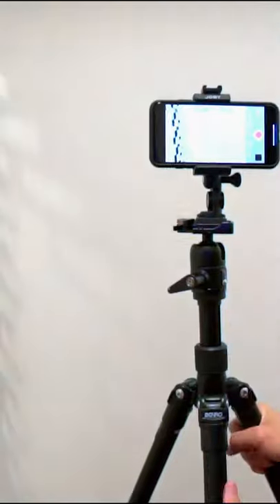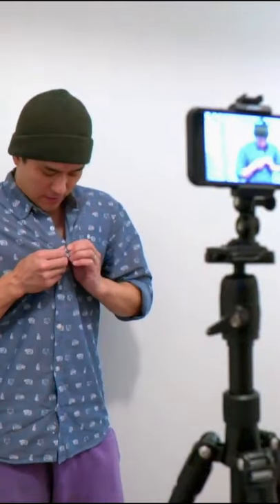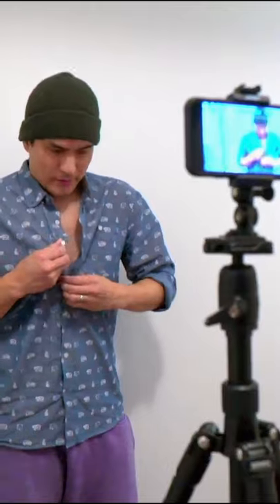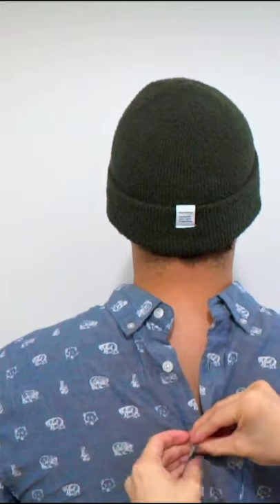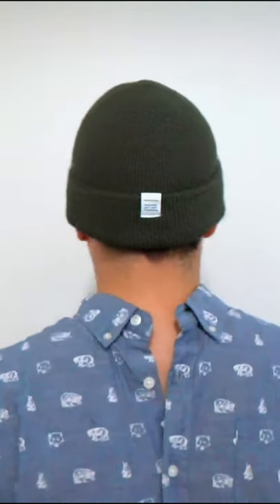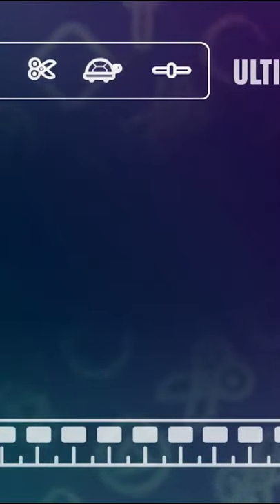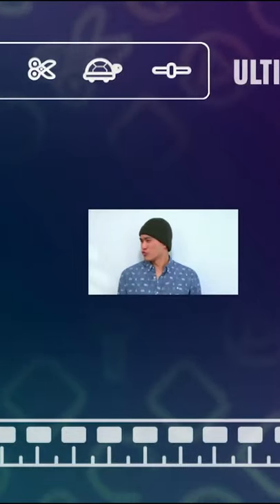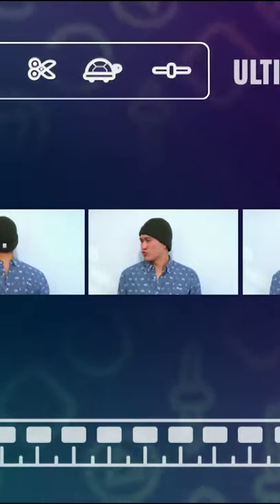360 Head Spin Trick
360 Head Spin Trick
Ultimate Video Skills is the show that teaches you the techniques and secrets needed to make some amazing videos tricks. Join Luke Franks, along with his guest friends.
Welcome to ZeeKay! You can watch exclusive clips; watch moments and full episodes from your favourite shows.
►TRAPPED Welcome to ZeeKay Family - your premier destination for exciting live-action content, ideal for kids and families! This channel is devoted to offering a diverse array of educational, adventurous, and entertaining shows, creating a vibrant and engaging world for viewers of all ages.